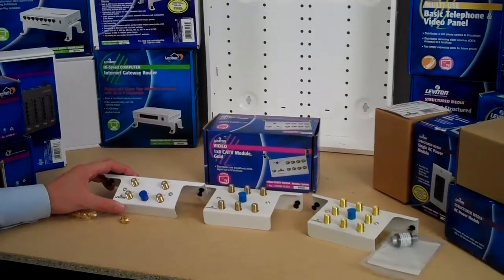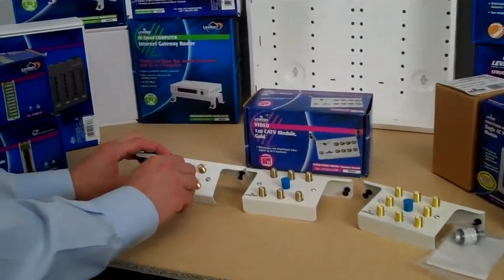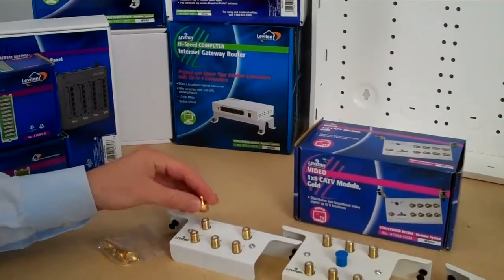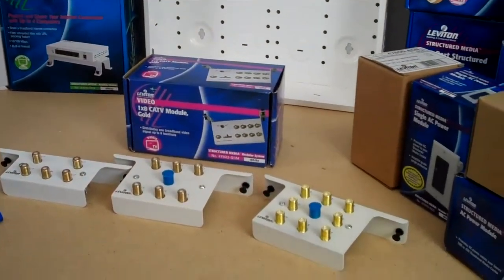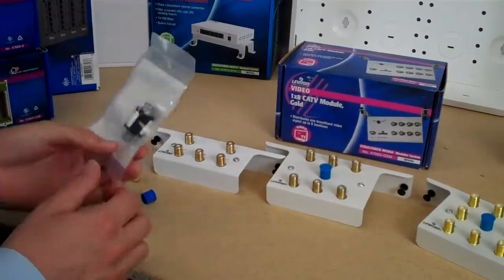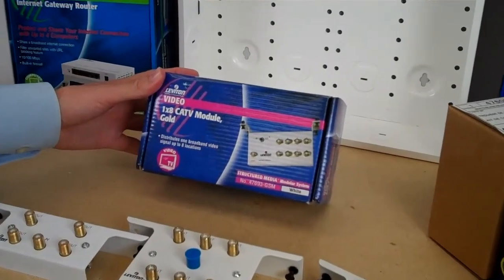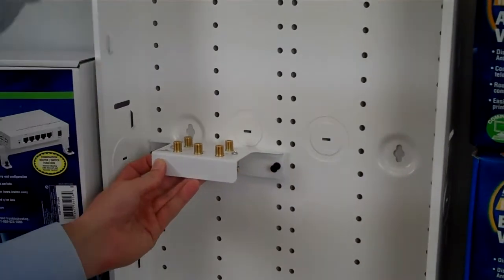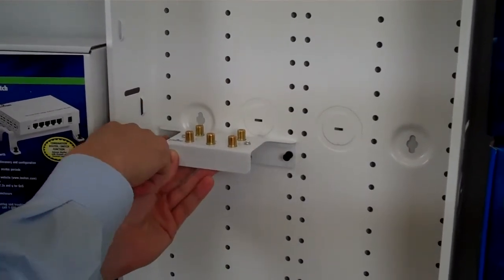Cable-TV and Antenna-TV distribution modules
Passive and Active (Amplified) CATV/Antenna TV distribution modules - aka video splitters.

Company Information:
About Broadbandutopia:
Where you learn and buy structured wiring and home theater.

Founded: 2002

Company Overview
Structured Wiring products and solutions for homes and offices.

Products:
Leviton Structured Wiring Components, Belden Cat5e, Cat6 & RG6 cables, brand alternative cables, Patch Panels, Connectors, Tools, Testers and installation accessories.

Solutions:
Based on designs we have delivered to builders, installers and DIYers, our solutions go well beyond the minimum wiring requirements. Optimal component selection, performance rated cables, compatible multi-vendor products ensure that no feature or future-proofing requirment is overlooked.

Why choose BroadbandUtopia?
At BroadbandUtopia we understand that the success of a home/office or commercial building wiring project depends on expert advice, optimal design, on-time availability of materials and the quality of the materials used. Our customer feedback based designs, the completeness of our Bill of Material & fast delivery ensure that have everything you need to complete a structured wiring installation on time, with quality and at an affordable price.

Our solutions include cable, panel, panel components, rough-in accessories, custom color coded wallplates/connectors, power, surge-protection, installation accessories, tools, label printer and tester. Order the complete solution or just the components you need.

Mission
To provide future ready structured wiring & home theater products and solutions, informative online content, consulting and design services. Provide product and solution selection assistance, fast shipping and keep the customer informed at all times.